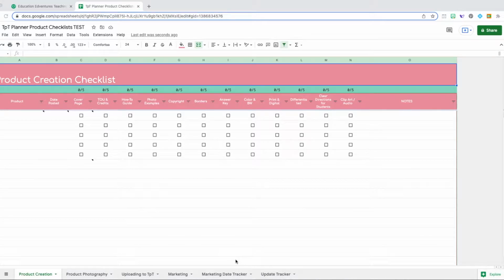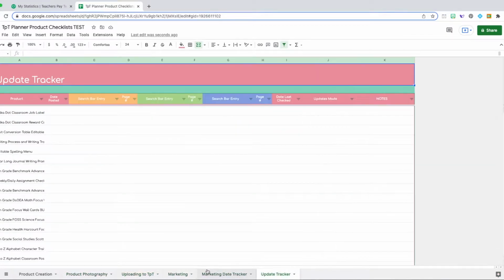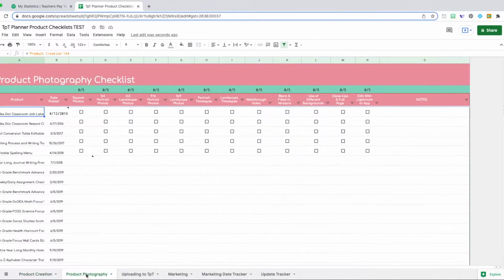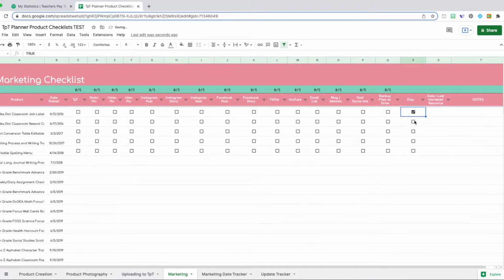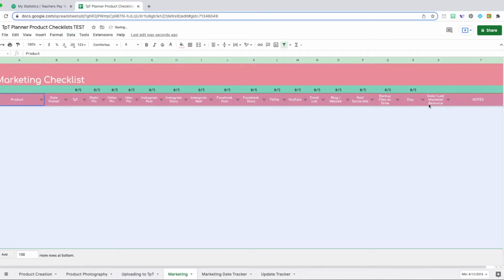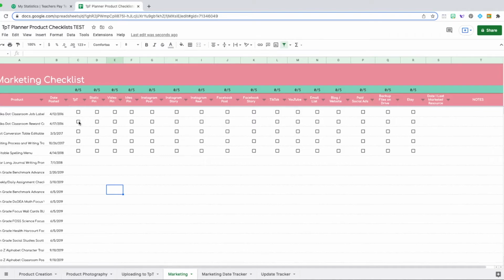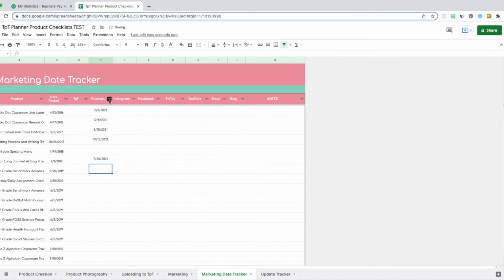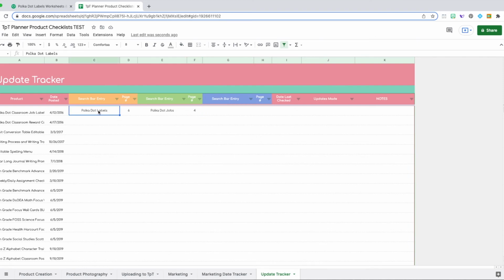Business Planner Digital Checklists